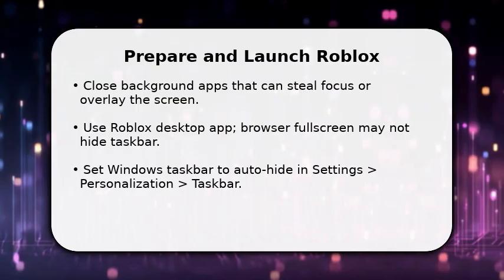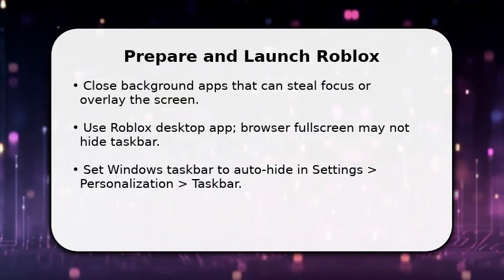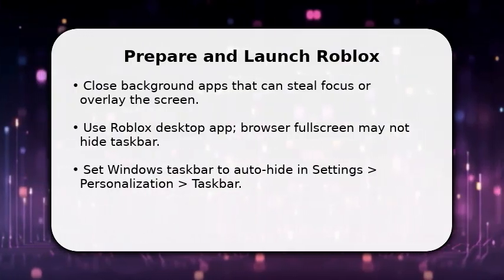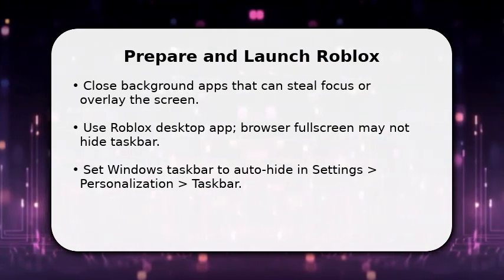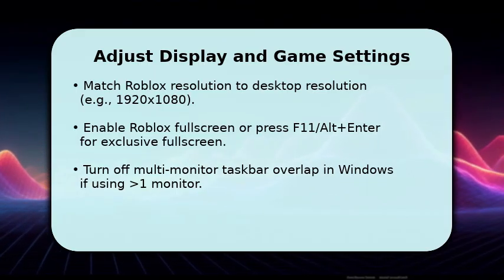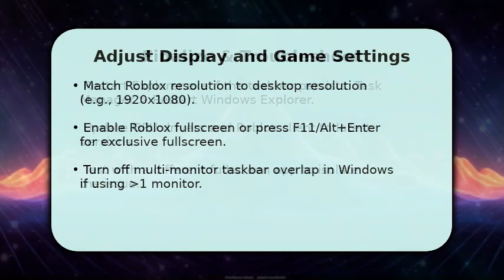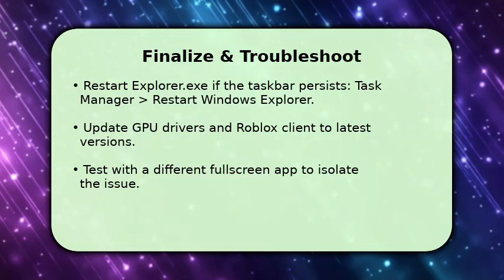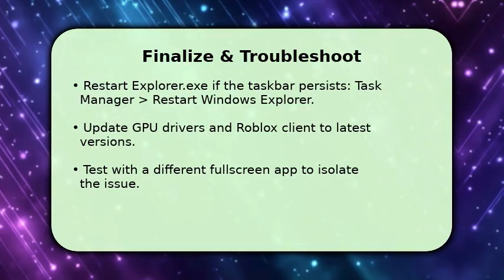How to Remove Taskbar When Fullscreen Roblox - Step by Step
Learn the quick and easy steps to remove or hide your taskbar while playing Roblox in fullscreen mode. This guide provides a clear, step-byzymethod for users seeking an immersive gaming experience without desktop distractions.

remove Taskbar, Roblox Full Screen Mode, hide Desktop Windows, immersive Gaming Experience, Windows Settings Adjustment, Task Manager Control, Optimize Gameplay, Desktop Interface Customization, Streamlined Playing Roblox, Eliminate Distractions While Gaming